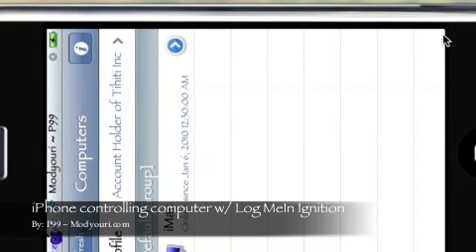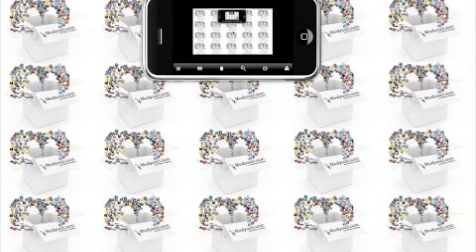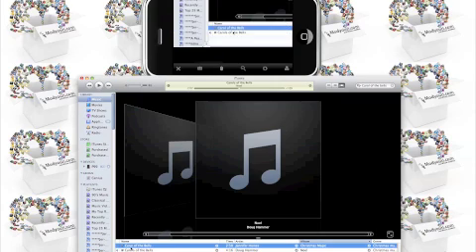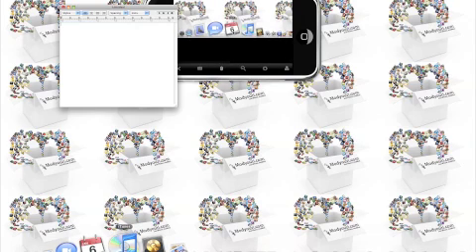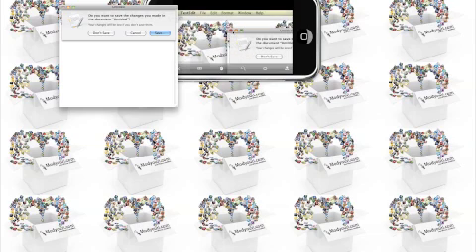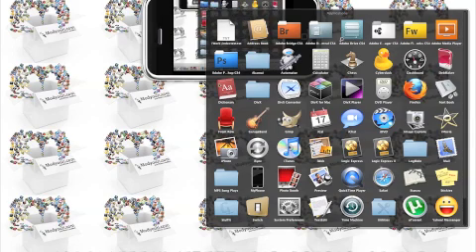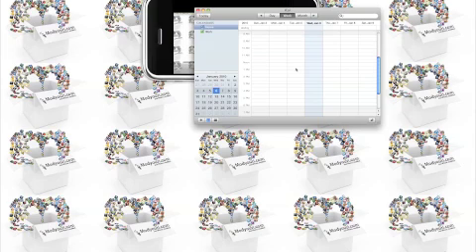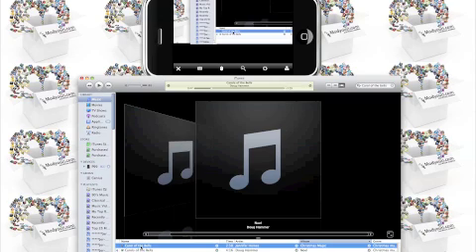LogMeIn Ignition (Control computers with your iPhone!)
This brief tutorial shows how LogMeIn Ignition can control your computer from your Apple iPhone.

[Can you please click an ad? Help me to keep making video tutorials for your iDevice.]